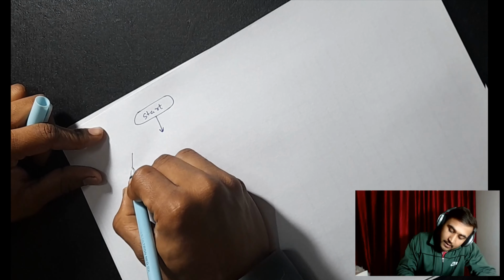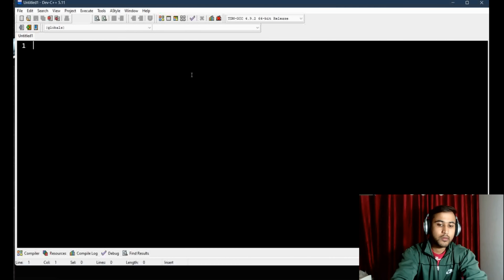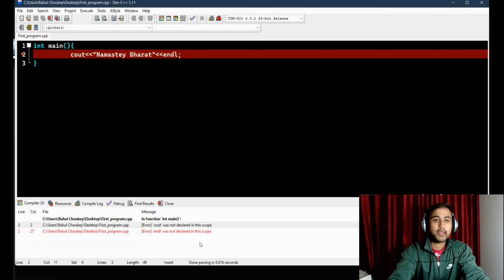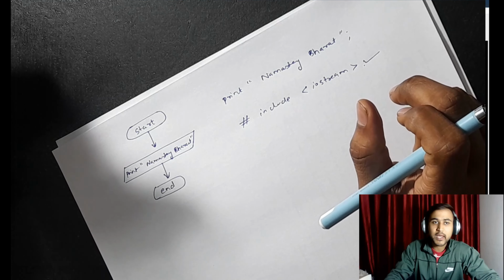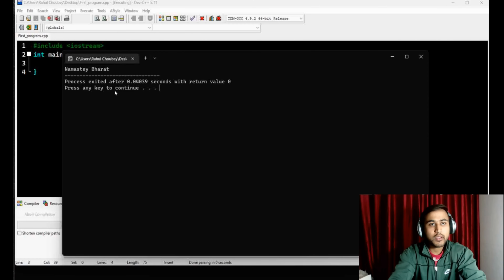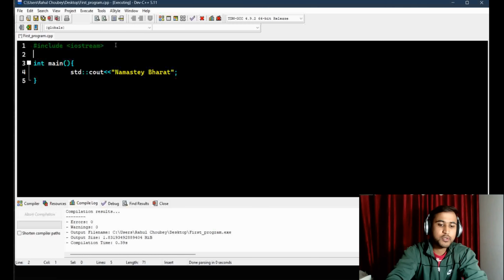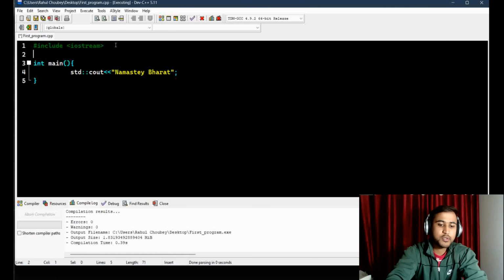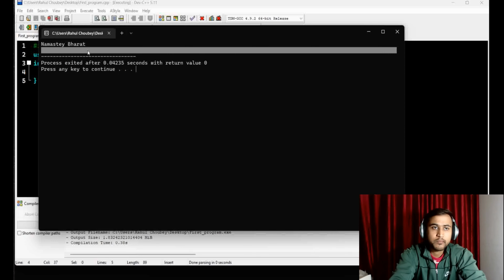Lecture 03 || First CPP Program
In this video we have coded our first CPP Program in which we have printed the "Namastey Bharat" on console and have explained the each line of code.